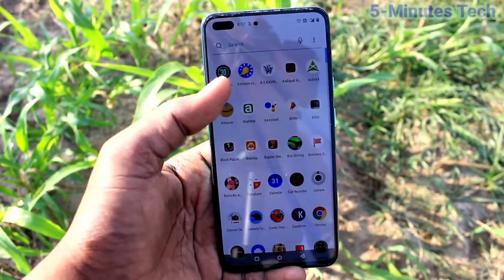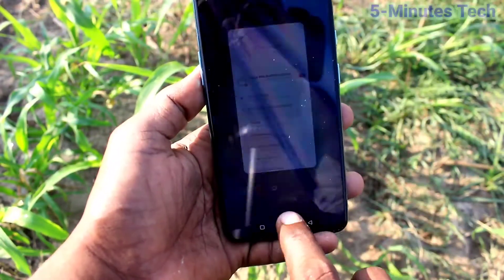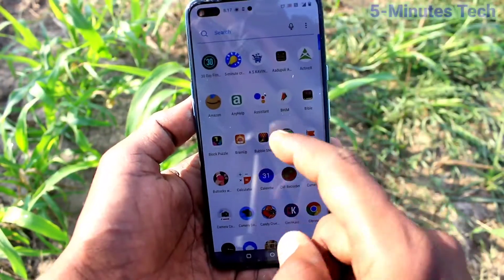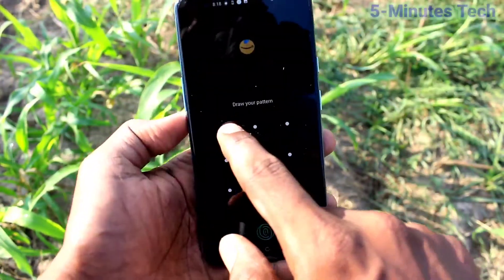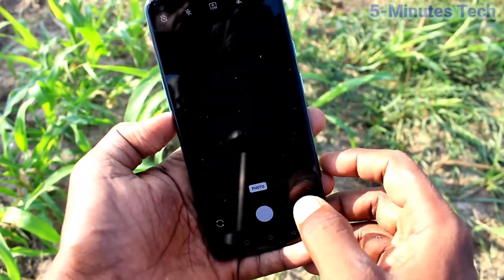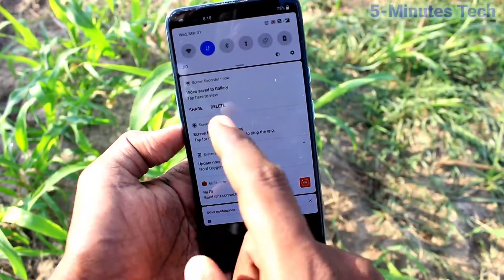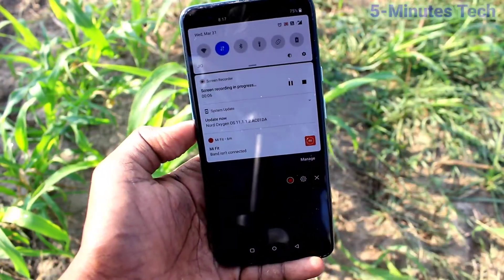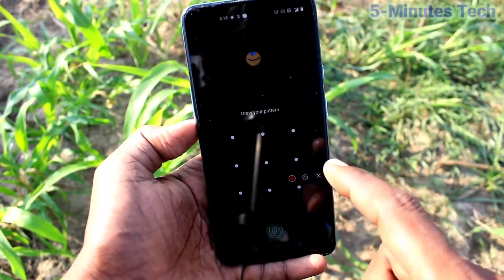How to do screen recording in Oneplus Nord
Oneplus Nord Screen recording settings: Learn here how to do screen recording in Oneplus Nord smartphone